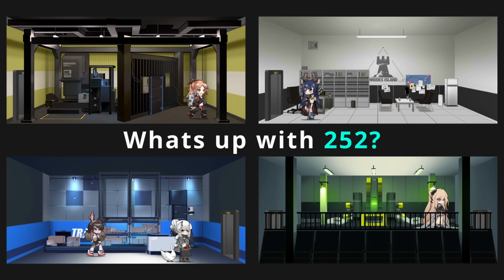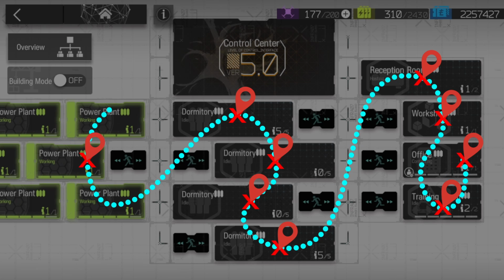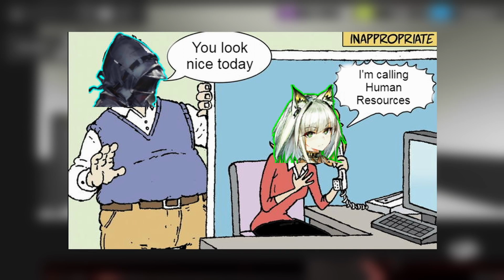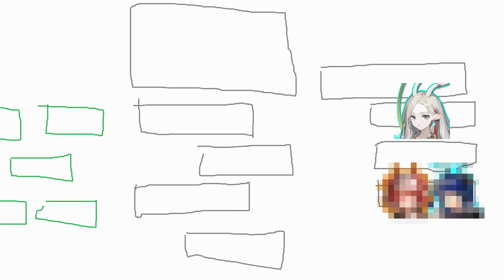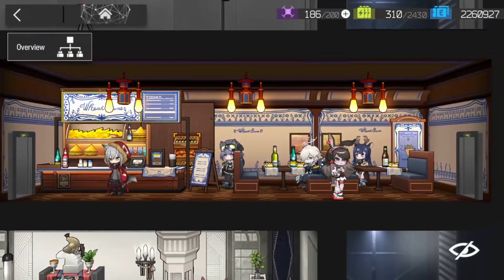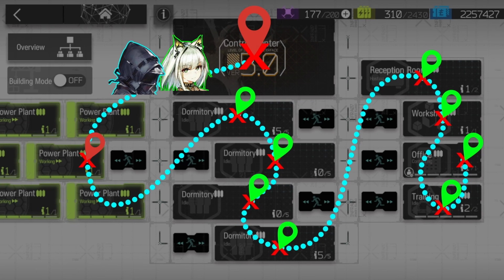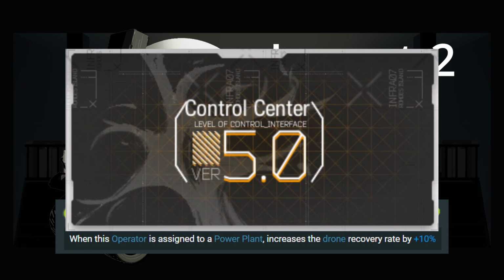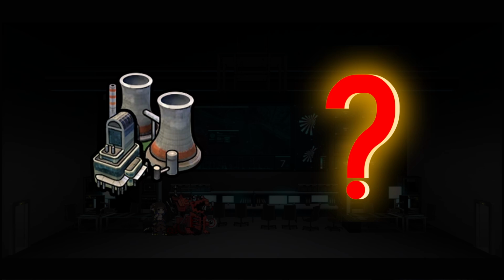How to set up the most POWERFUL™ base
base

Music (AK OST):
Science
Horn Theme Instrumental